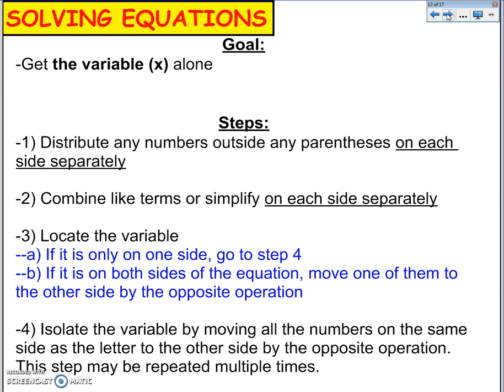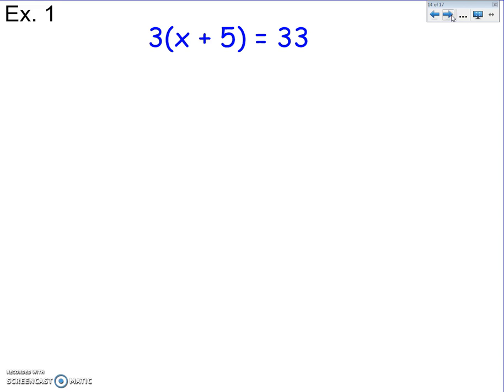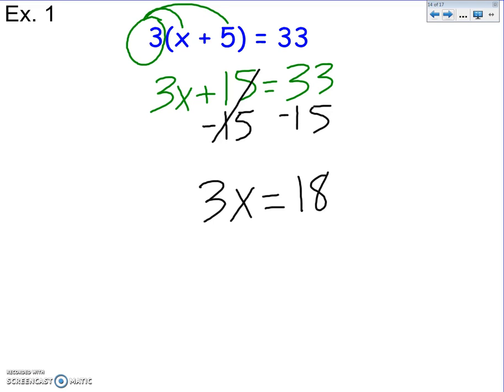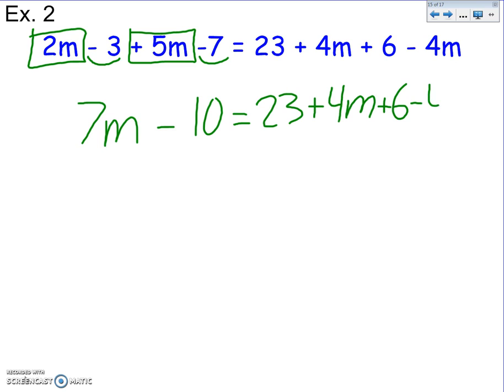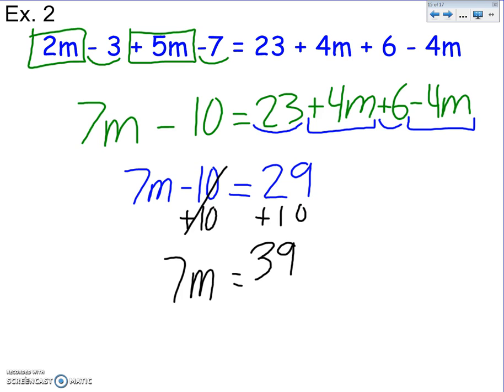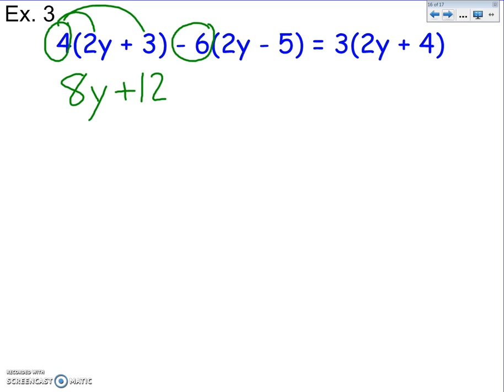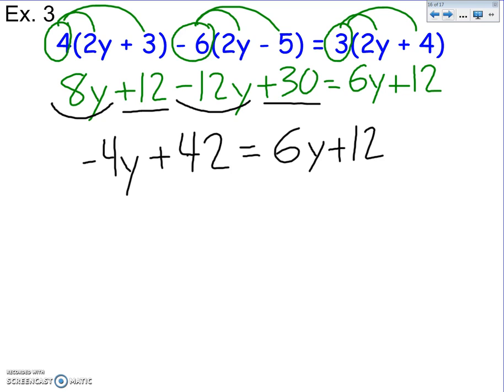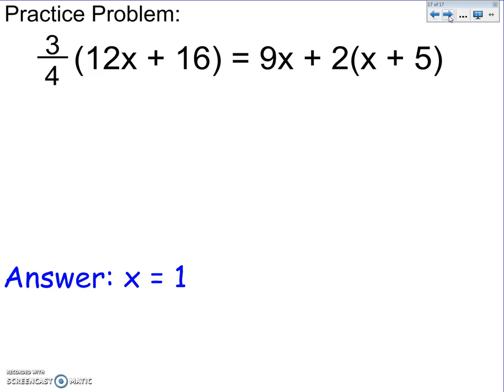Solving for X